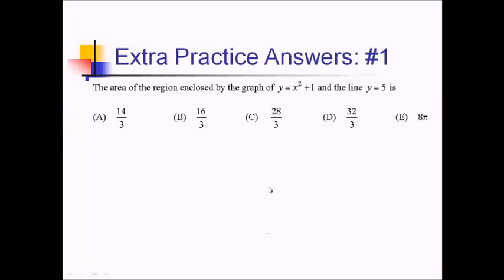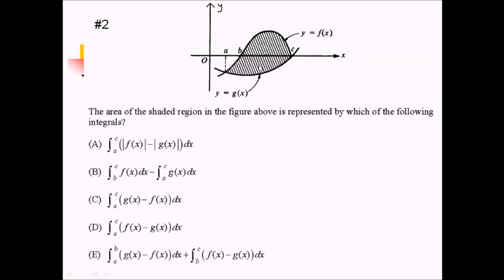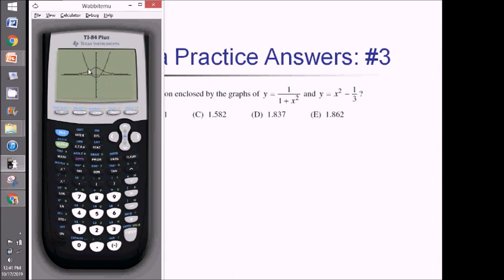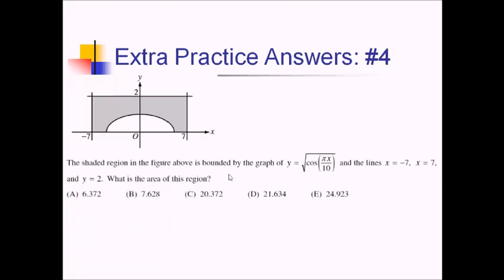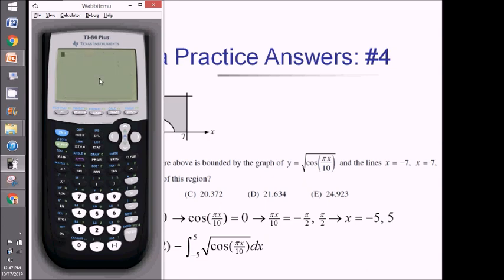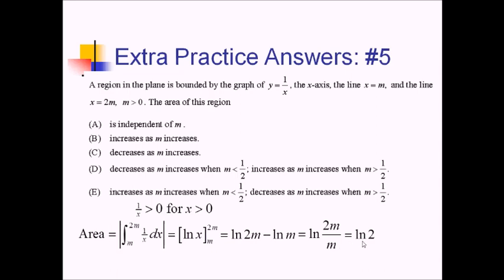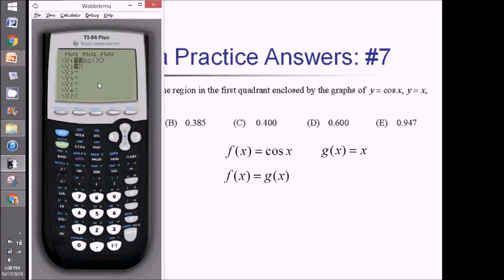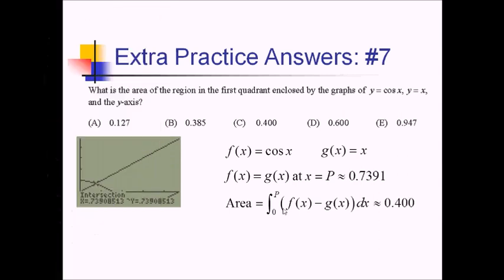Area Between Curves: Problem Set #3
Worked problems showing how to find positive area between curves.

Go here for a PDF and handout to go along with this video